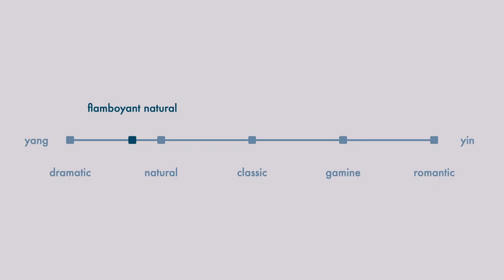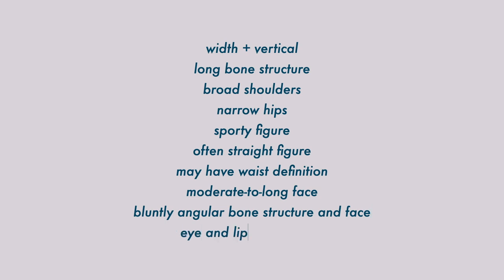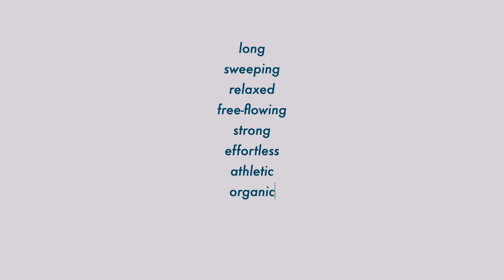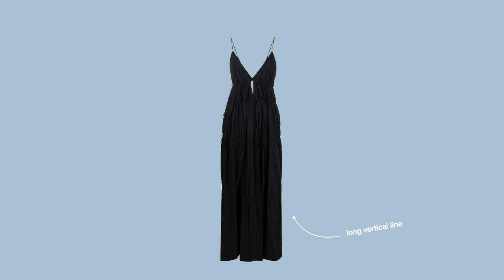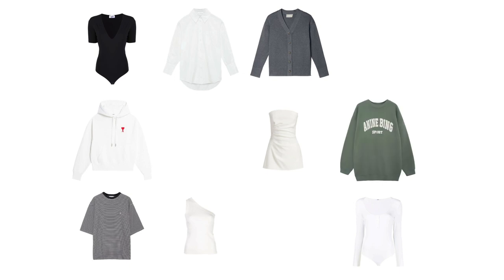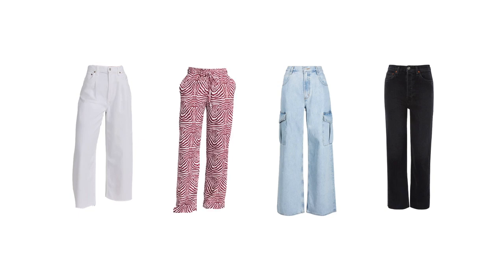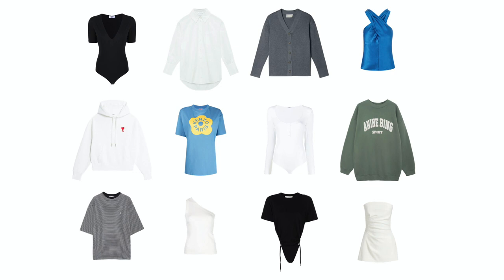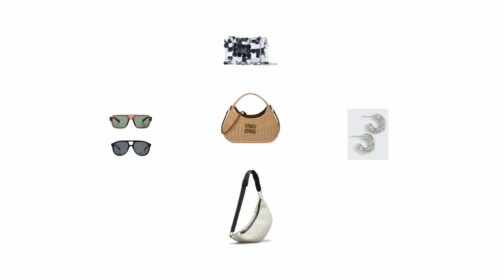69+ FLAMBOYANT NATURAL OUTFIT IDEAS | Casual Cool Capsule Wardrobe for the Kibbe Flamboyant Natural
I hope you enjoy this casual, cool Kibbe Flamboyant Natural capsule wardrobe for the cool color types! I hope you some find inspiration and plenty of Flamboyant Natural outfit ideas. Plus tips on which items to add to your wardrobe if you are a Flamboyant Natural Kibbe type. What's your Kibbe Image ID?

// tops
black v-neck bodysuit
white relaxed shirt
gray cardigan
blue halter top
white hoodie
(OR, affordable)
blue and yellow tee
white strapless tunic
(OR, affordable)
green sweatshirt
oversized striped shirt
one shoulder tank
(OR, affordable)
(OR, affordable)
black t-shirt bodysuit
white scoop-neck bodysuit

// bottoms
loose white jeans
red printed pants
wide-leg cargo denim
black straight-leg jeans

// dresses
white shirt dress
black flowy dress
(OR, with sleeves)
(OR, bias cut)

// outerwear
denim shirt jacket (on sale)
white leather jacket
gray oversized blazer

// shoes
tan slide sandals
black chunky loafers
black vans old skool
silver heeled sandals

// bags
silver sequin bag
(OR, affordable)
woven basket bag
slouchy banana bag
(OR, affordable)

// accessories
brown aviator sunglasses
black aviator sunglasses
silver chunky hoops